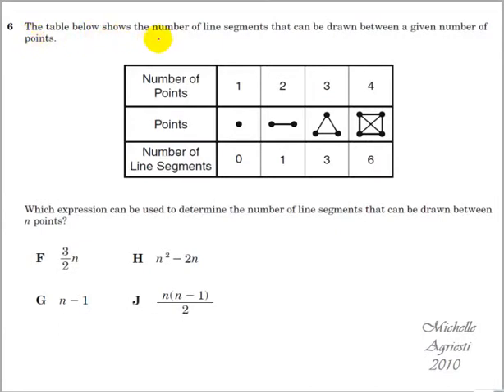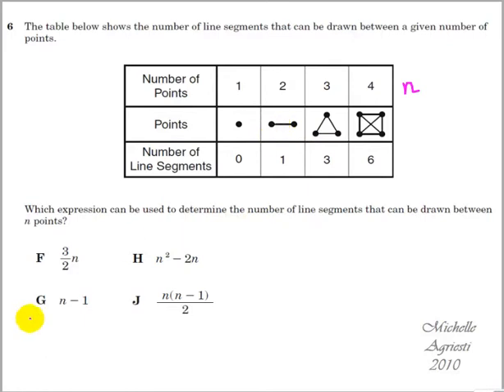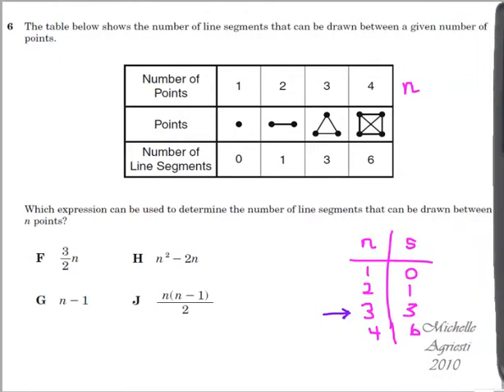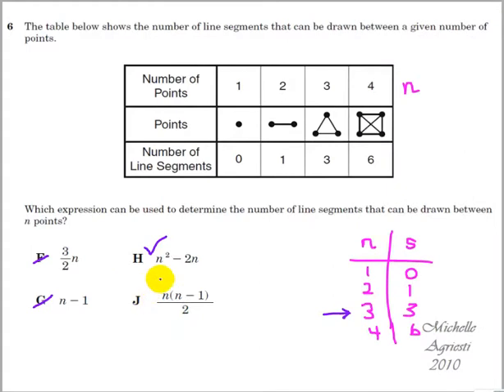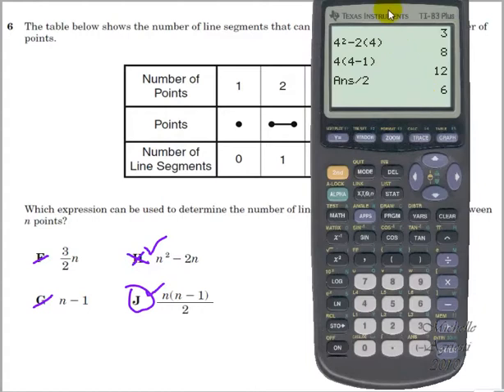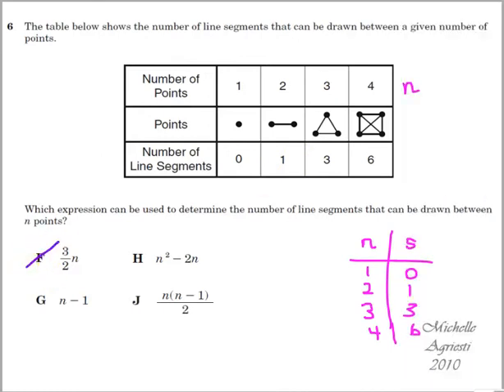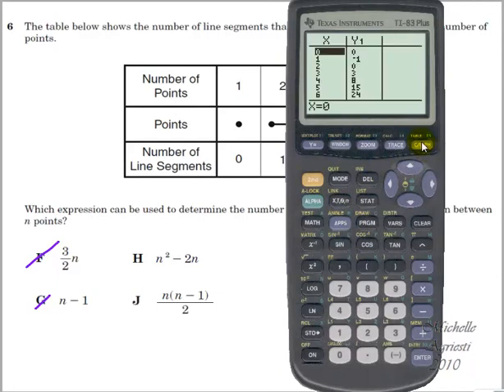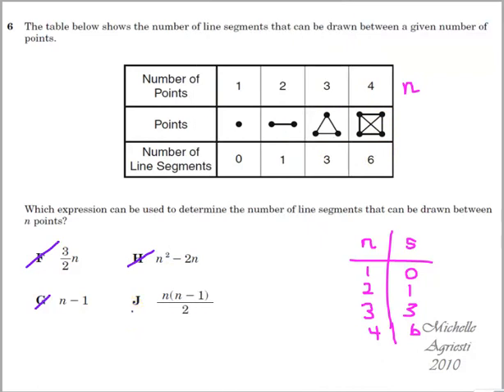TAKS Exit Level Math - 2009 Objective 6, Problem 6